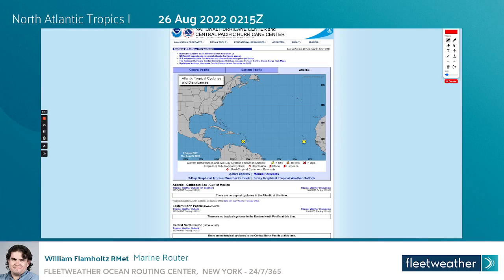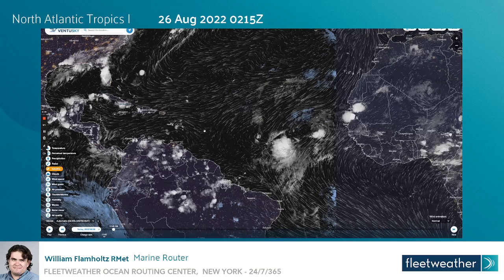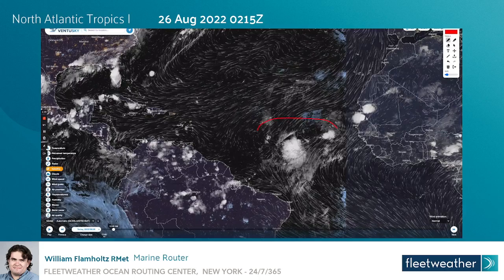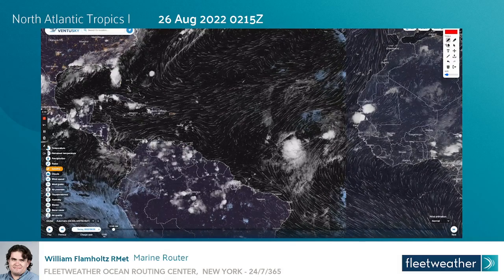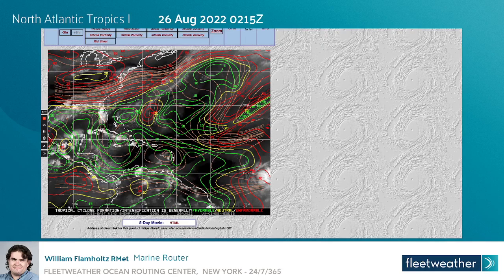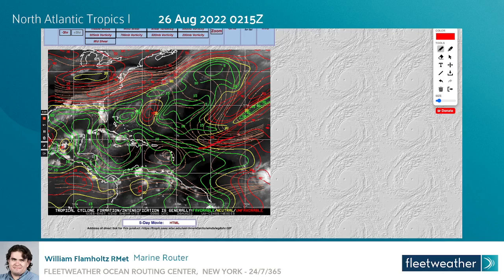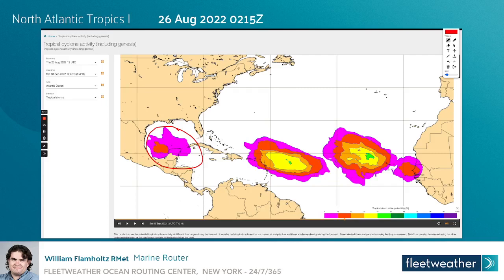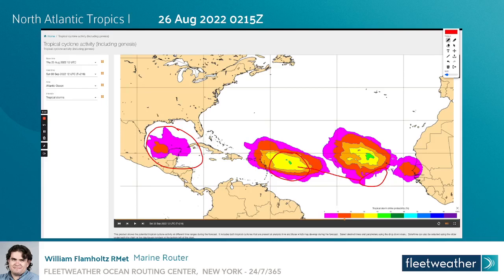Fleetweather Connection: North Atlantic Tropics 26 August 2022 0215Z